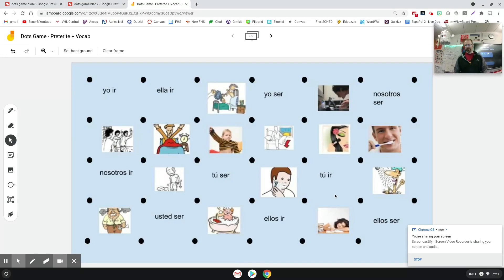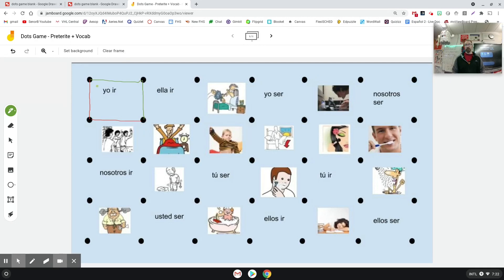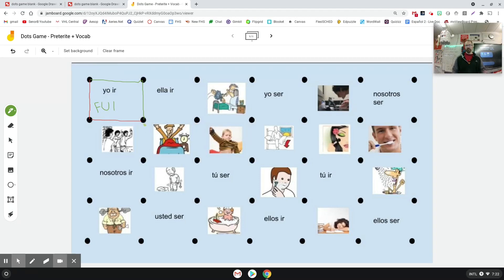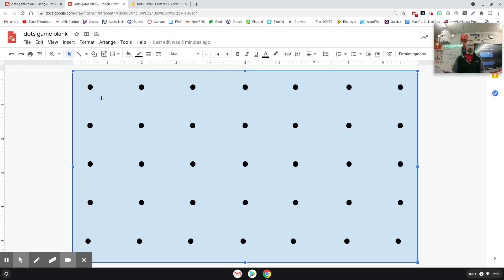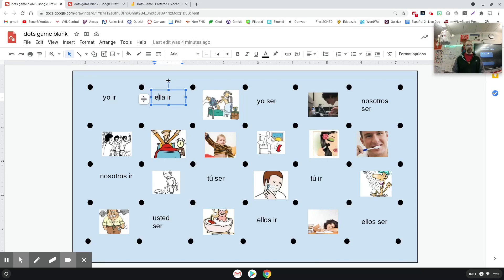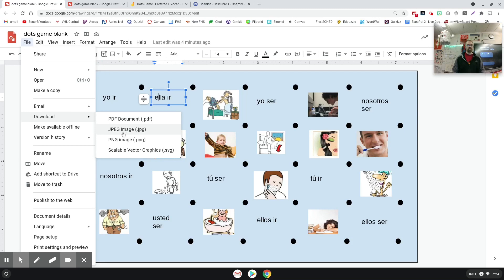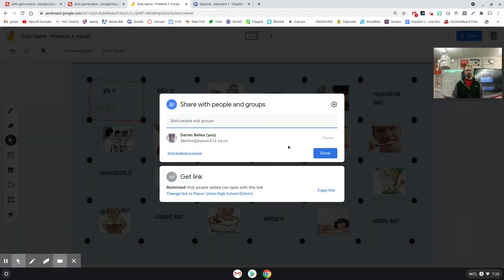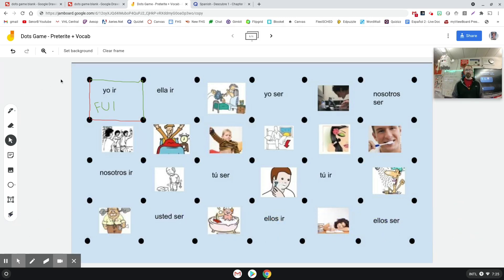Google Jamboard - Dots Game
Let's look at how you can play the dots game with google jamboard.